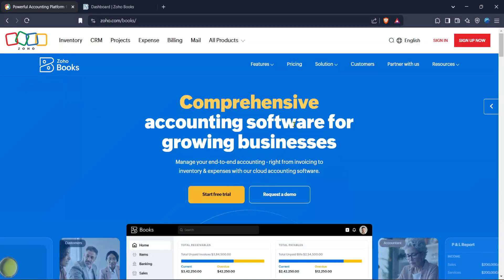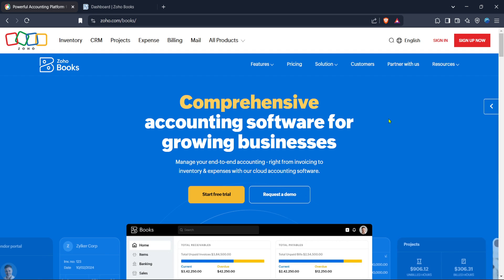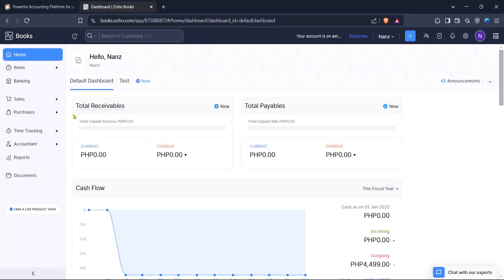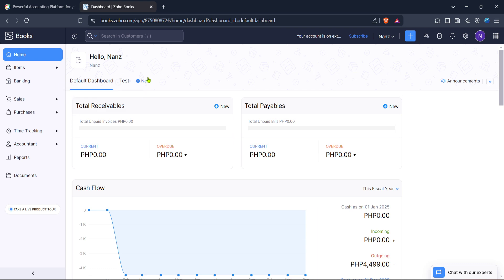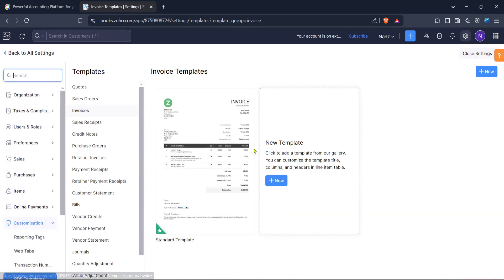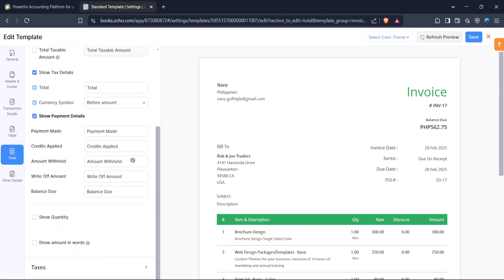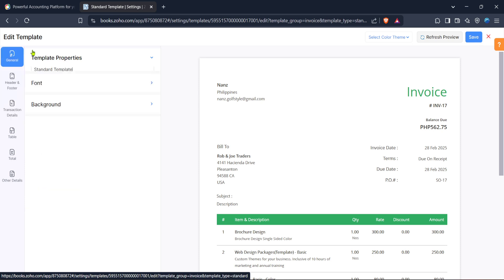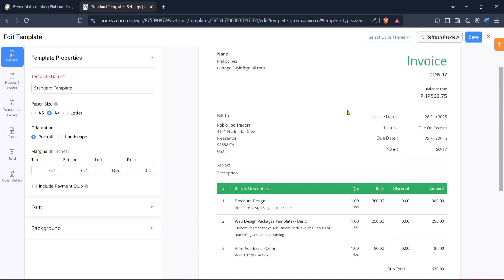How to Design Zoho Books Invoice Custom Template by Html and Css (Full 2025 Guide)